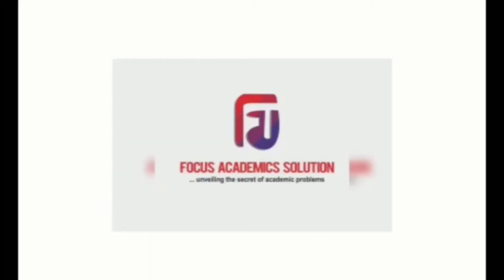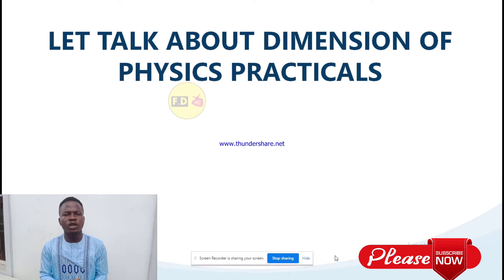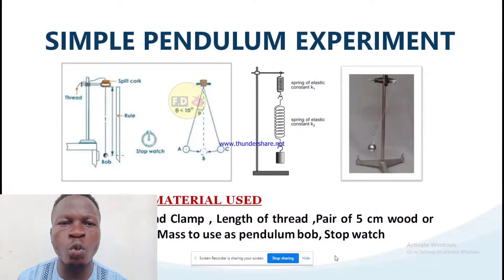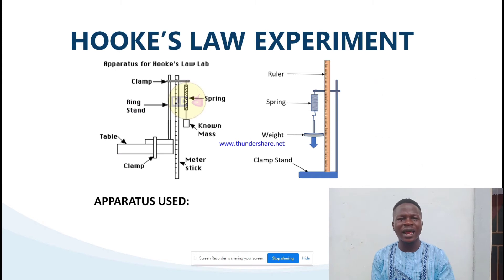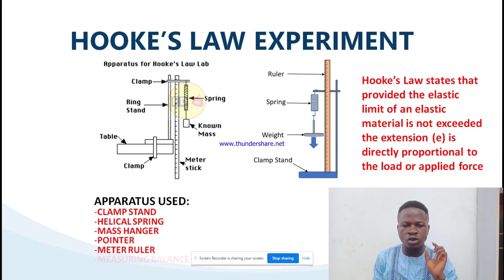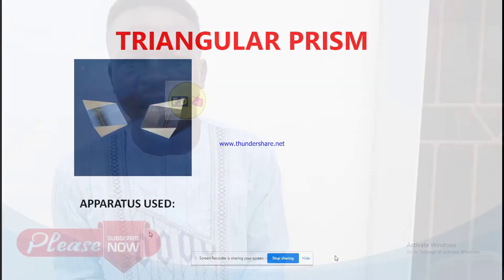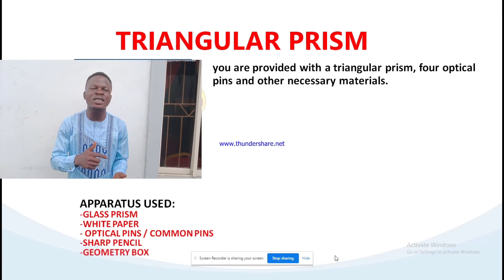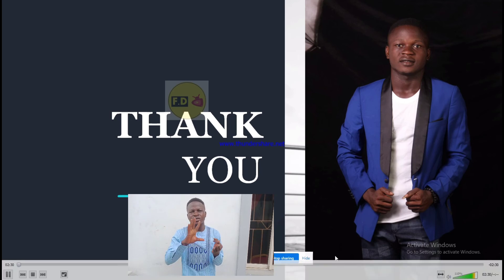5 Common Physics Practical WAEC set every year || WAEC AND NECO PHYSICS EXPERIMENTS by Faseyi Moses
5 Common Physics Practical WAEC set every year || WAEC AND NECO PHYSICS EXPERIMENTS

Physics practicals are of several dimension
- Mechanics
- Optics
- Electricity
- Heat and so on

on this video am basically talking about the concept of mechanics and optics and some other aspect of physics practical.

mechanics practical is a practical that involves Simple Pendulum , Simple Harmonic Motion , Hooke's Law experiments and equilibrium.

Optics is a branch of physics that study the geometry ray of light. Light is an electromagnetic wave which does not require a material medium for it propagation. It is also the source of energy which radiated through a source.